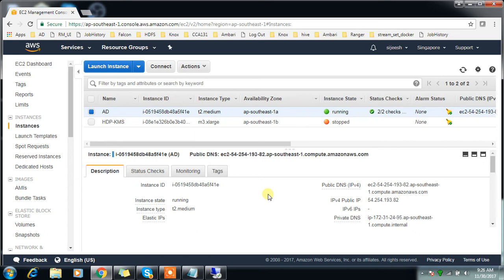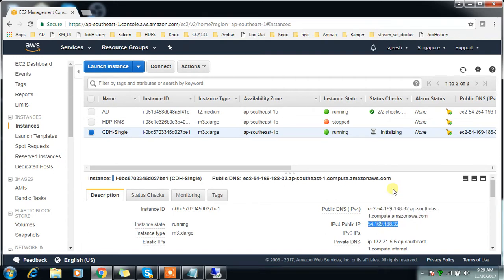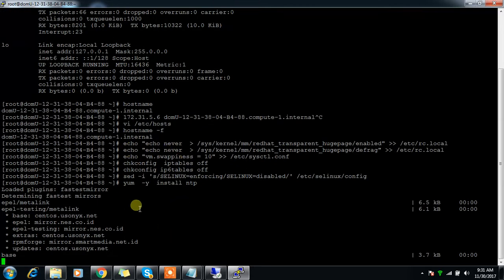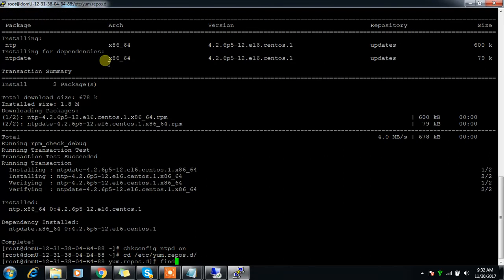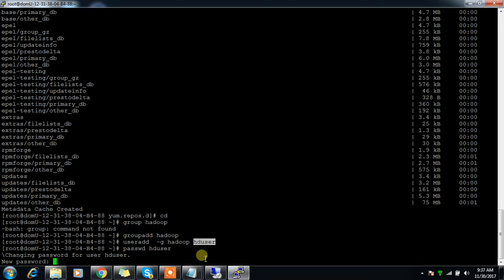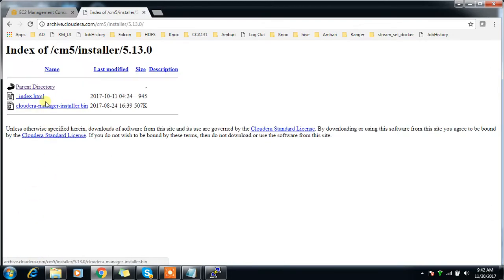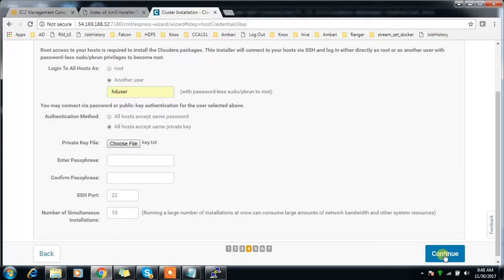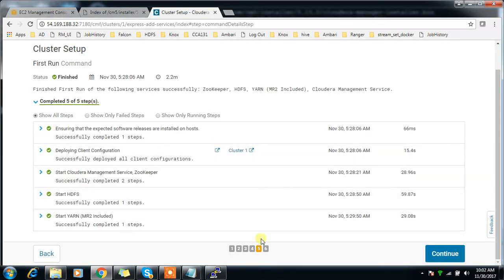Installation of CDH_5.13.0 Single Node Instance in amazon AWS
Installation of Single Node CDH instance on Amazon AWS . I have created single node instance and installing CDH 5.13.0 on it . We can use this instance for demonstration of CDH Kerberos Integration.